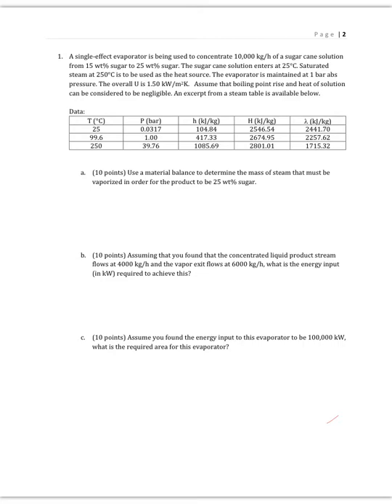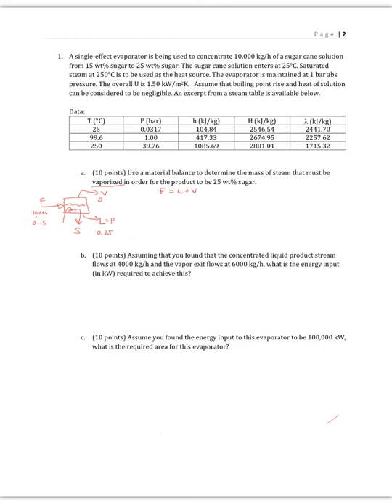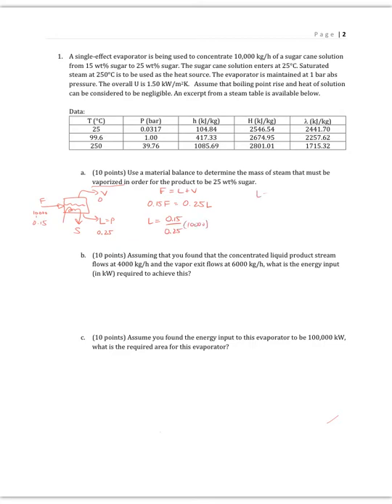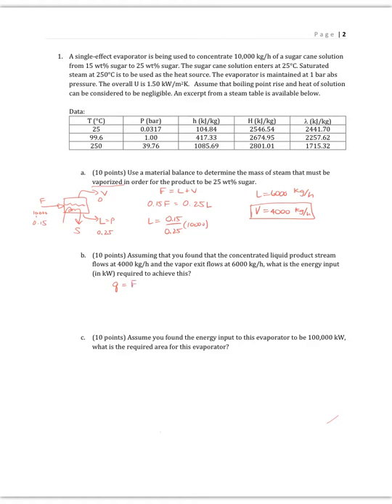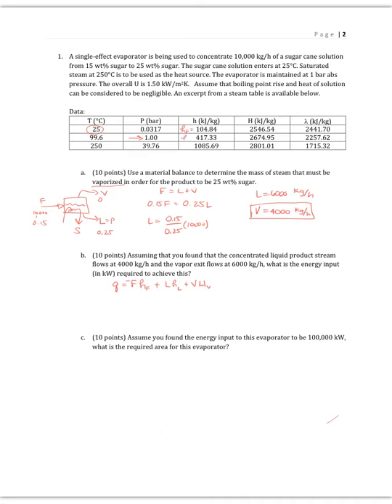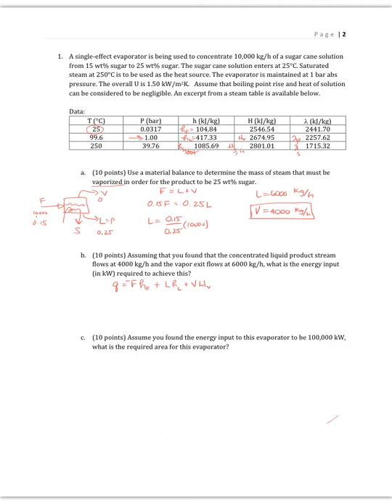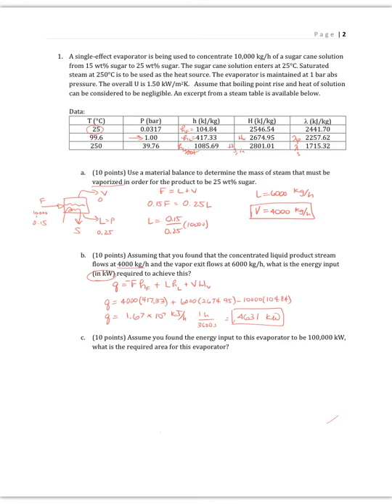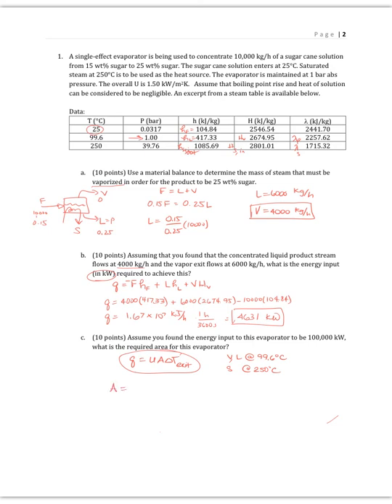ChE 3140 Exam 3 Fa 2018 Question 1